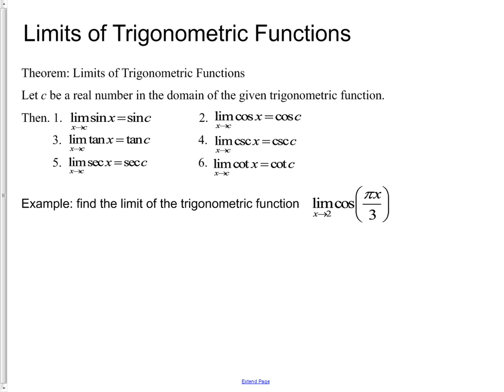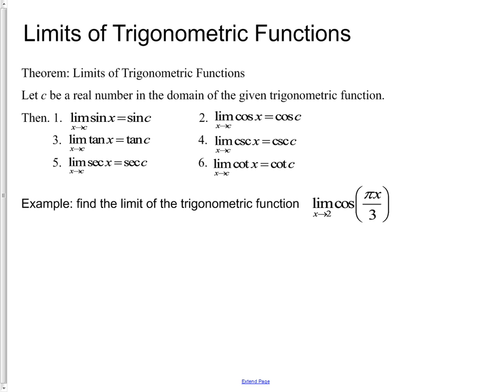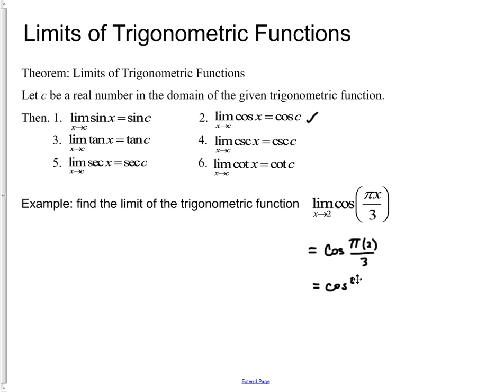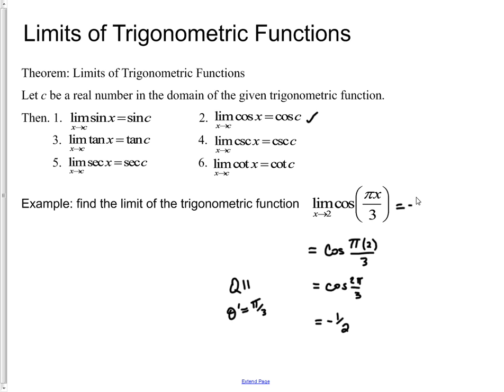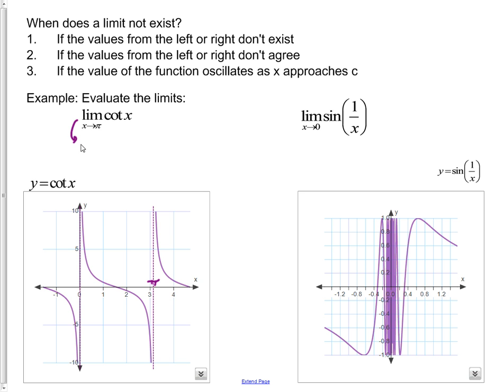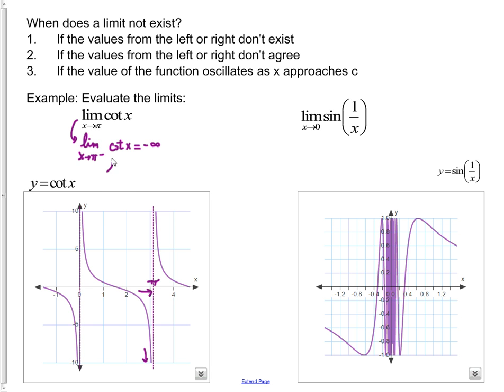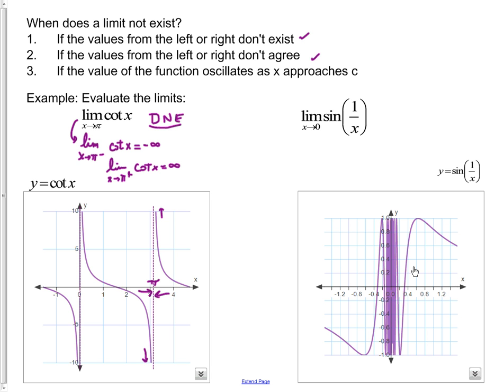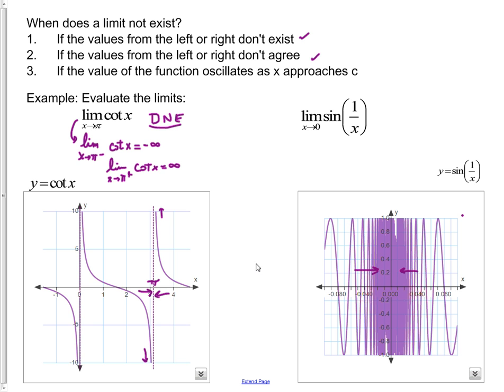111a TrigLimits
Some basics on when limits of trig functions do and don't exist